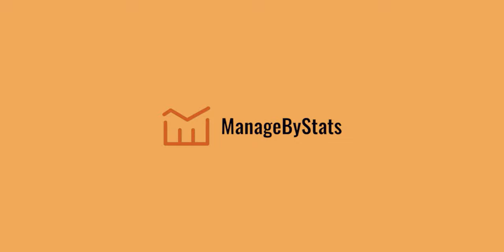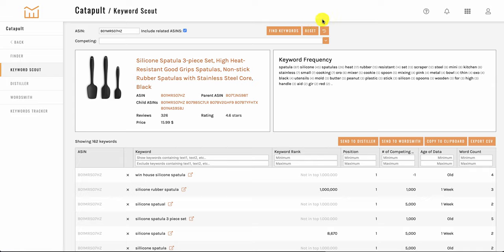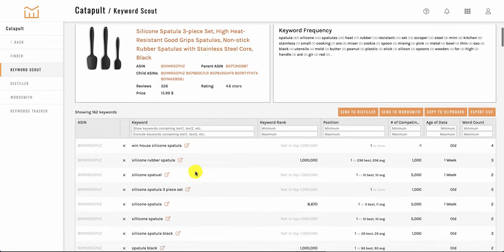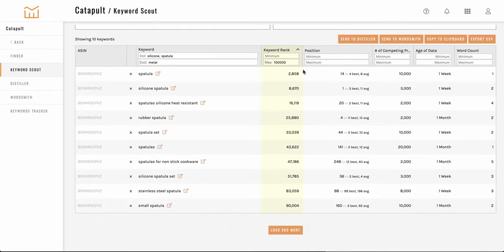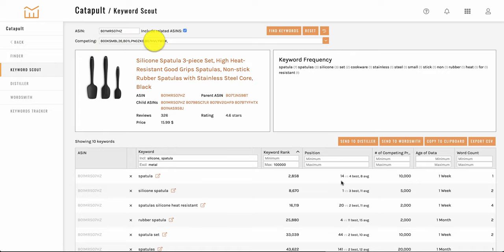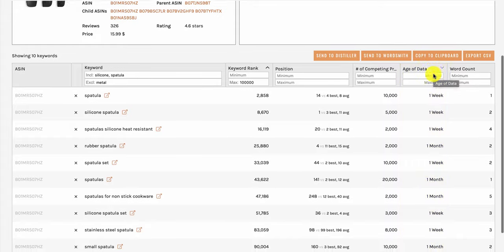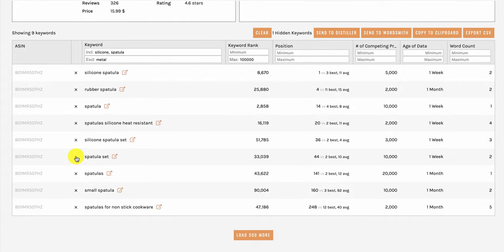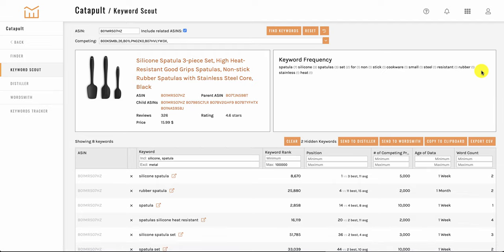Keyword Scout walk-through - by ManageByStats, your Amazon Seller Software Tool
Created by Amazon Sellers for Amazon Sellers, ManageByStats is what you use when selling on Amazon, when you are frustrated trying to use their interface.

Get fully searchable and sort-able customer lists, send custom follow-up emails automatically and efficiently.